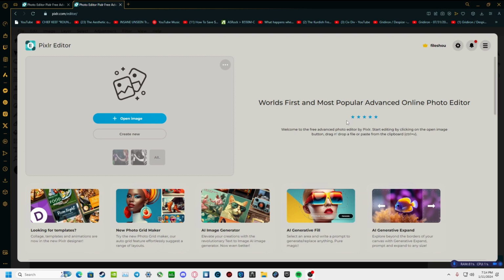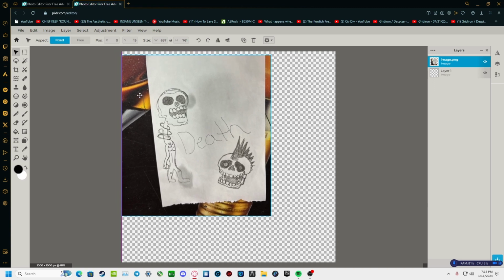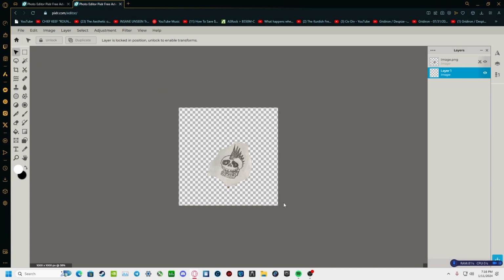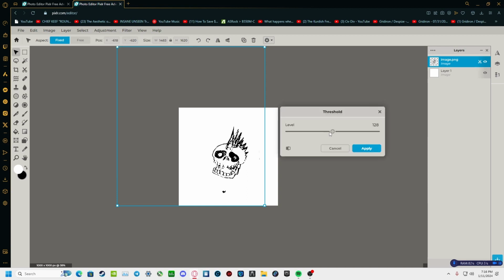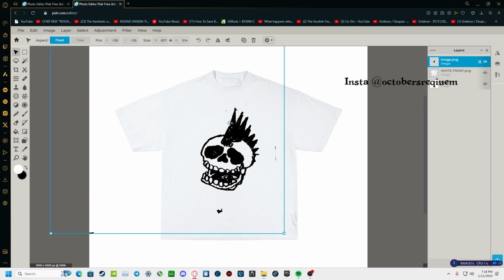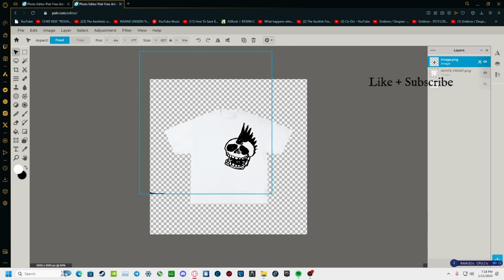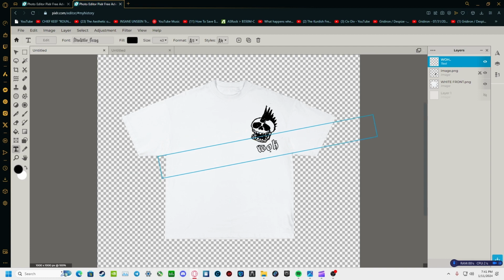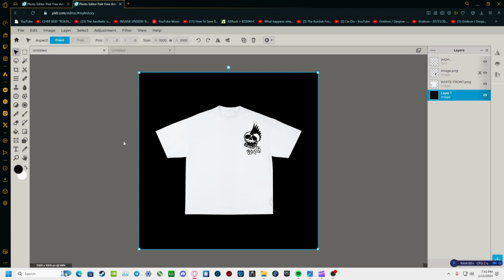How to make a T shirt Mockup from a drawing 2024 ,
Teaching yall How to make a t shirt mockup
Paper,Pen,Phone and a Pc.
If yall have any questions let me know